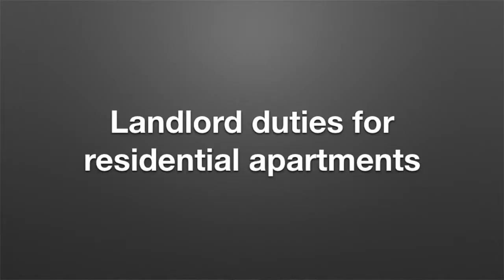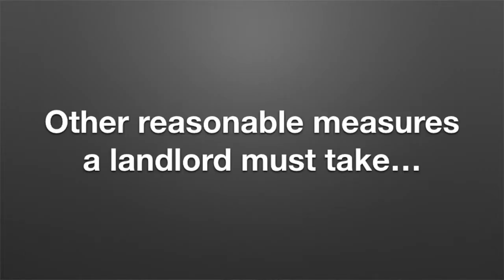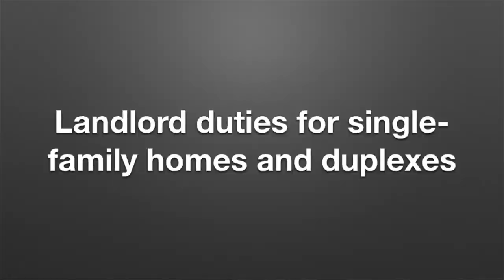LL Maintenance Duties In Florida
Generally, once the tenant moves in, a landlord is required to make repairs and conduct maintenance to keep the rental property in a habitable condition depending on the type of rental property. In this video, I discuss some of the nuance in the type of rental properties as well as what landlords must do as far as maintaining rental properties in Florida.

You should not rely upon any information contained on this YouTube channel for legal advice. Viewing this YouTube channel is not intended to and shall not create an attorney-client relationship between you and Ali Kassahun or Tropic Legal, PLLC. Messages or other forms of communication that you transmit to this YouTube channel will not create an attorney-client relationship and thus information contained in such communications may not be protected as privileged. Neither Ali Kassahun nor Tropic Legal, PLLC makes any representation, warranty, or guarantee about the accuracy of the information contained in this YouTube channel or in links to other YouTube channels or websites. This YouTube channel is provided "as is," does not represent that any outcome or result from viewing of this channel. Your use viewing of this YouTube channel is at your own risk. You enjoy this YouTube channel and its contents only for personal, non-commercial purposes. Neither Ali Kassahun, Tropic Legal, PLLC, nor anyone acting on their behalf, will be liable under any circumstances for damages of any kind.